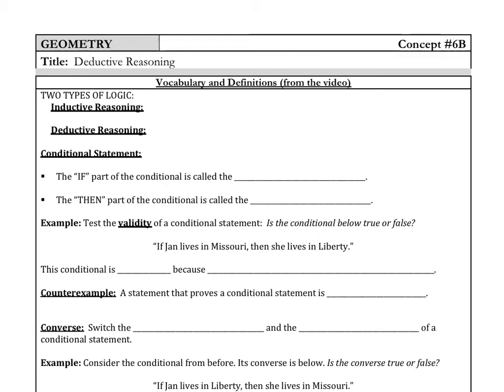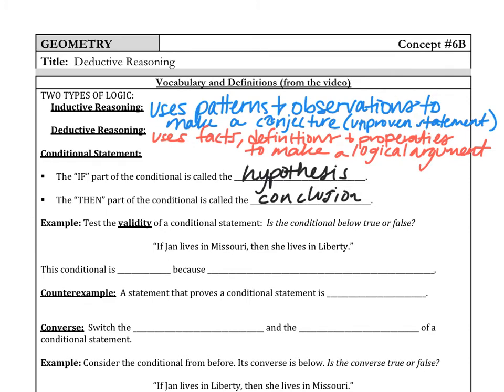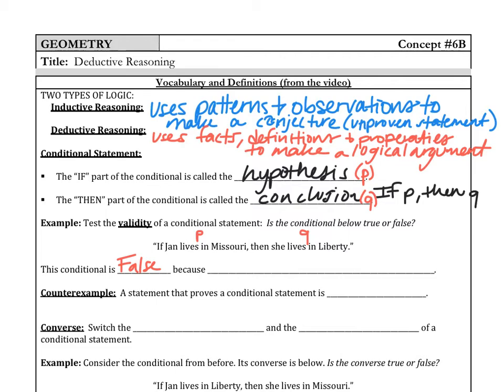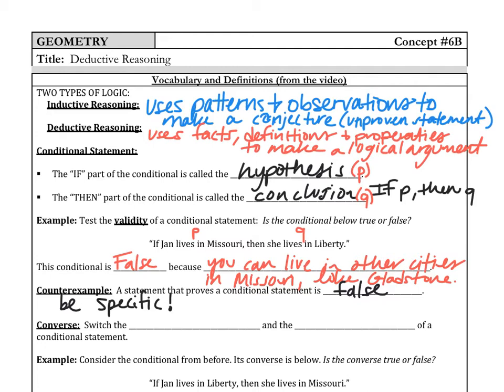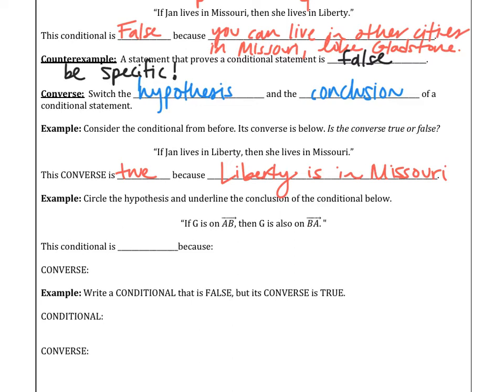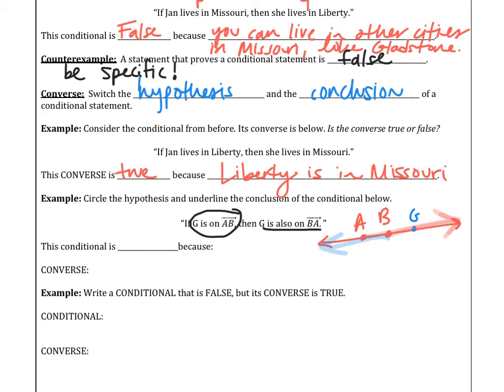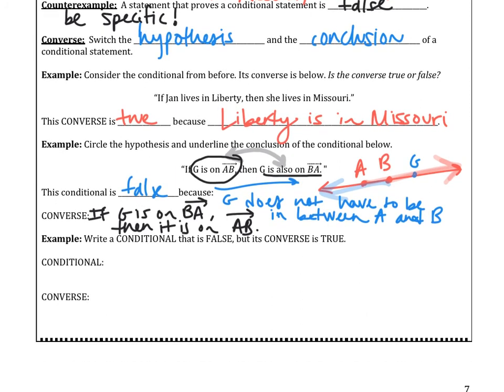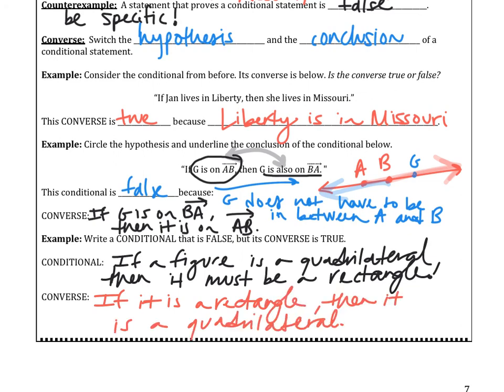Geometry 6B Deductive Reasoning